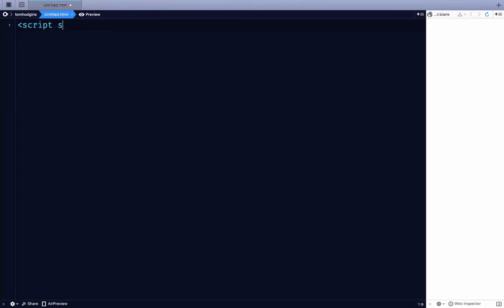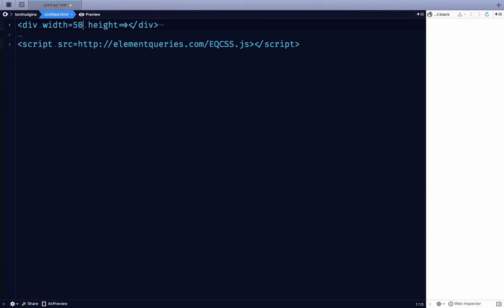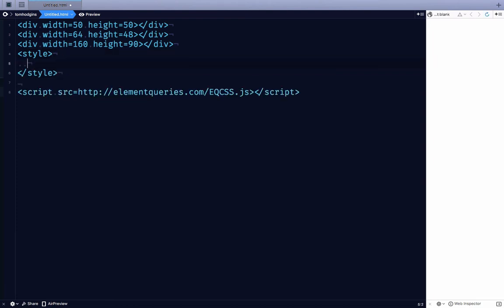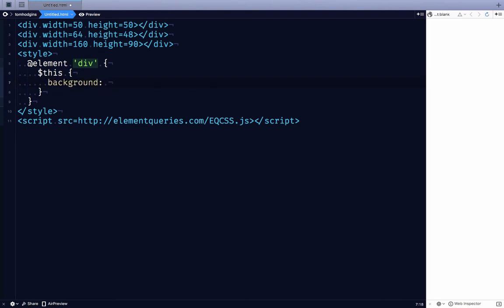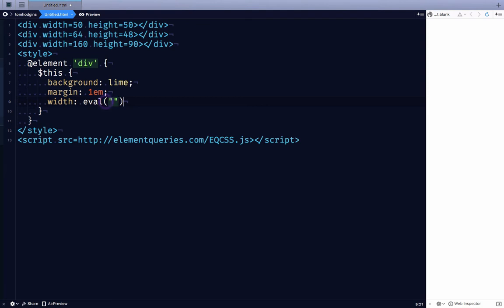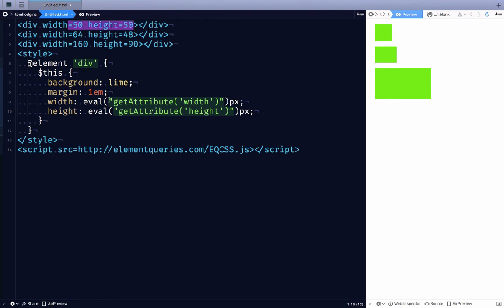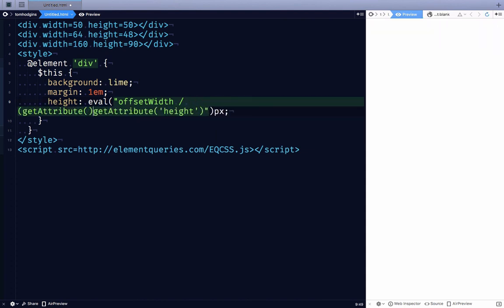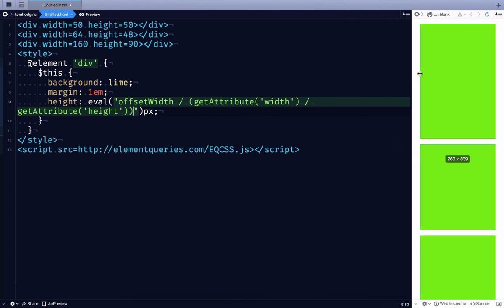Responsive Aspect Ratio in CSS using Element Queries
This video explores on technique for writing responsive CSS that is aware of the aspect-ratio of the element you are trying to resize.